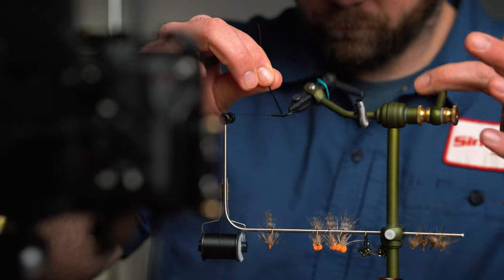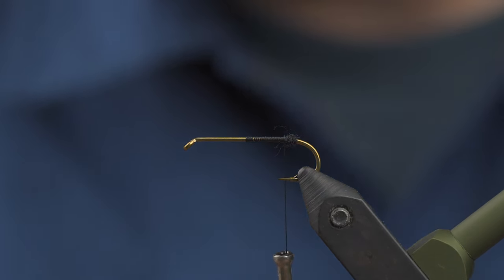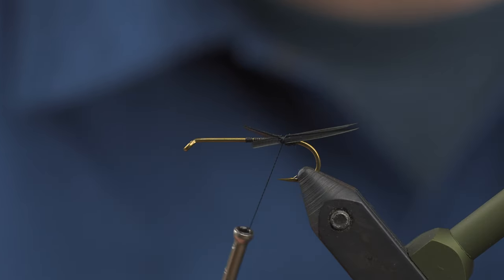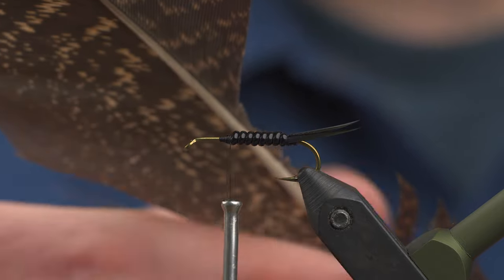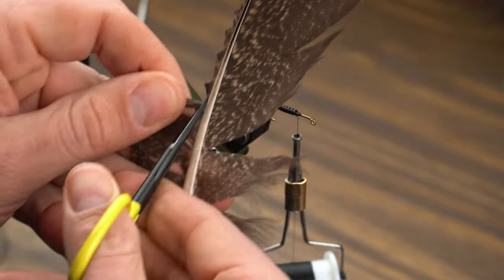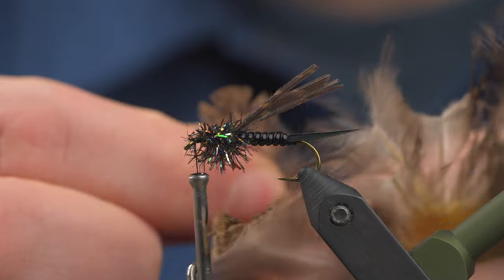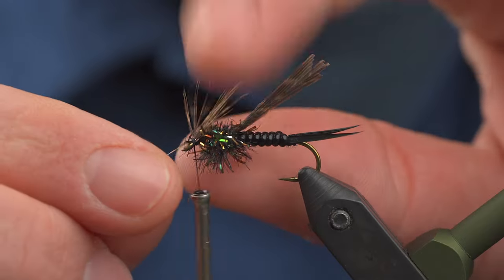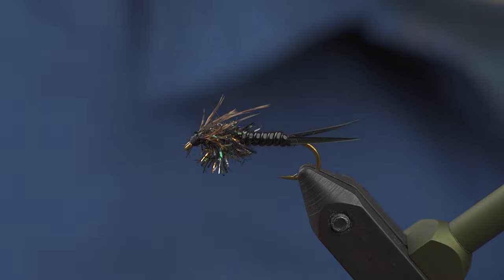Workhorse Steelhead Stone - Fly Tying Tutorial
In this video, Matt ties a simple stonefly nymph for steelhead. Fish this on about any rig you like and it will go to work for you!

⏱️TIMESTAMPS⏱️
0:00 INTRO
0:36 FLY TYING
9:08 OUTRO